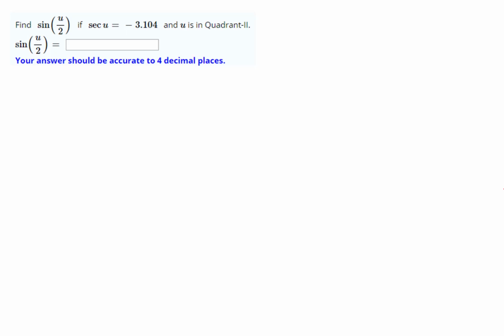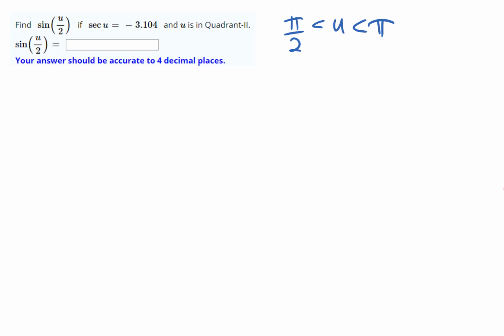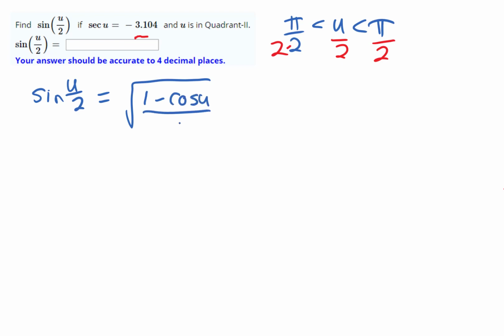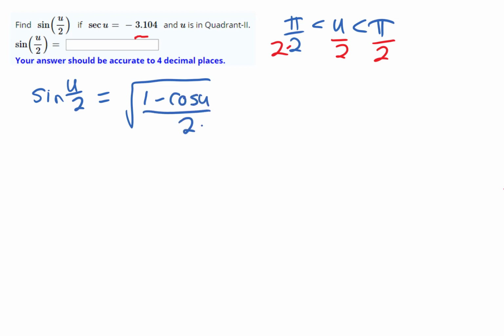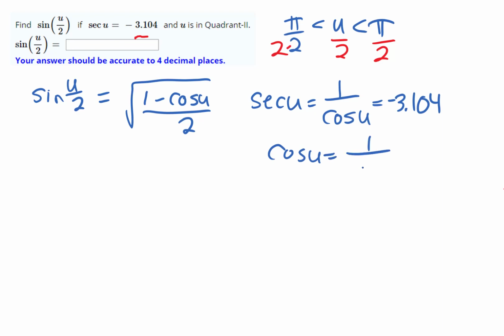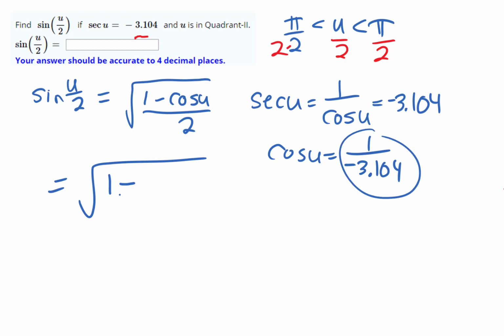Find half angle given secant u